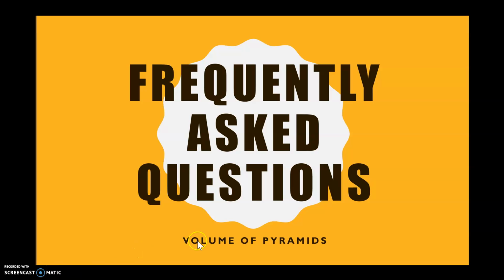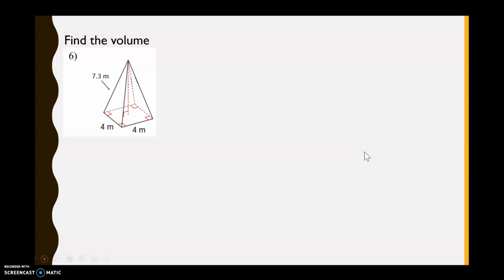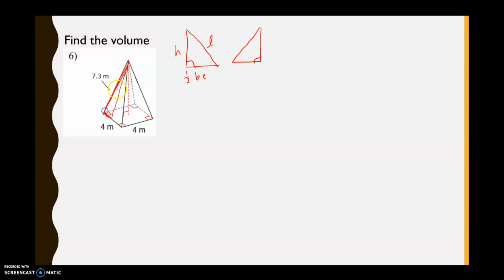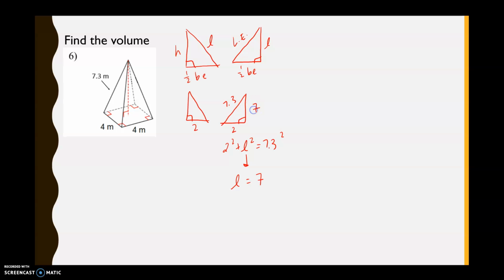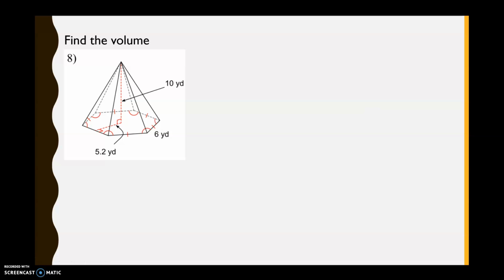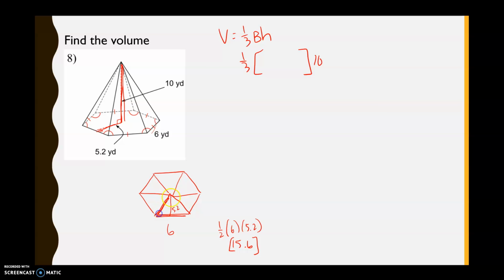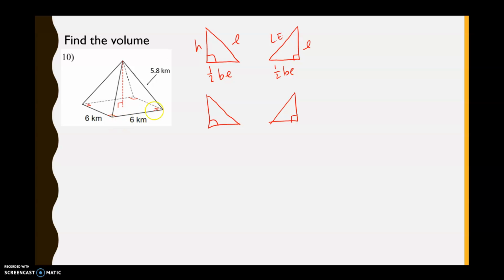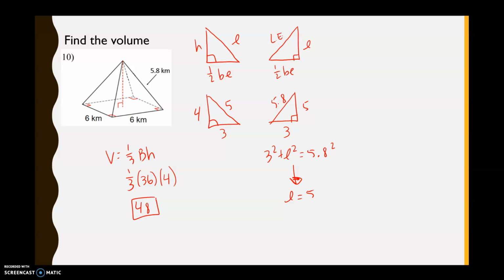FAQ Volume of Pyramids